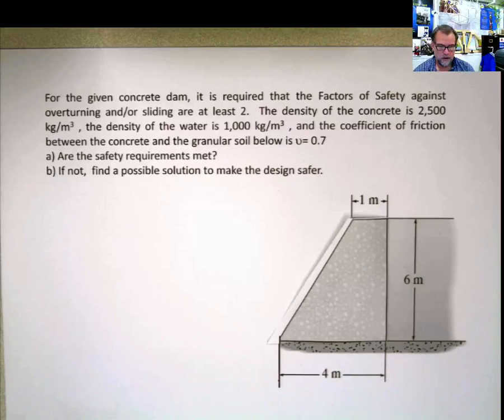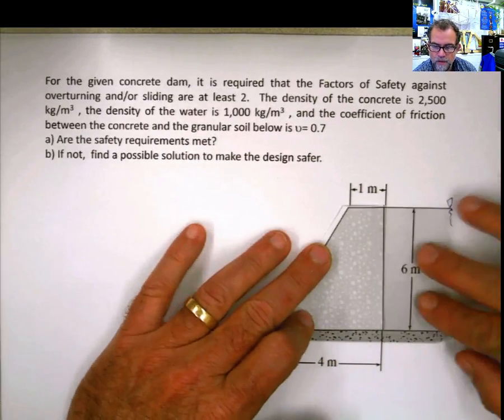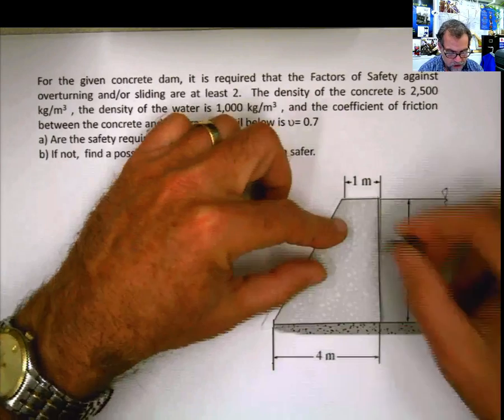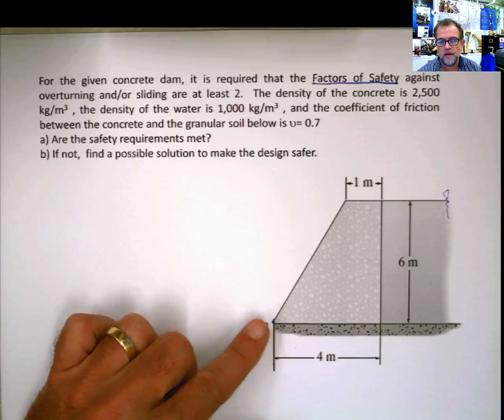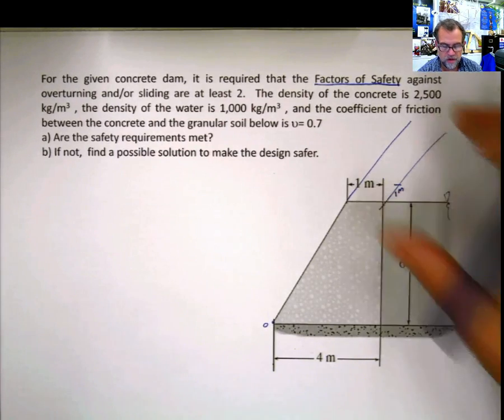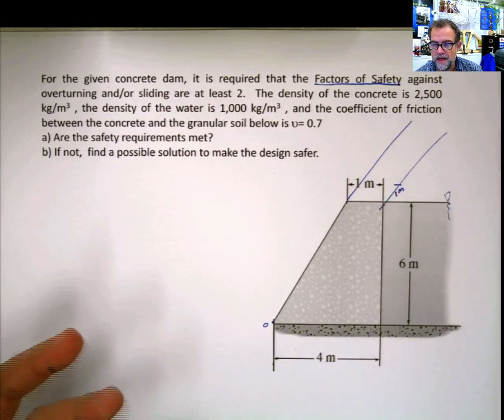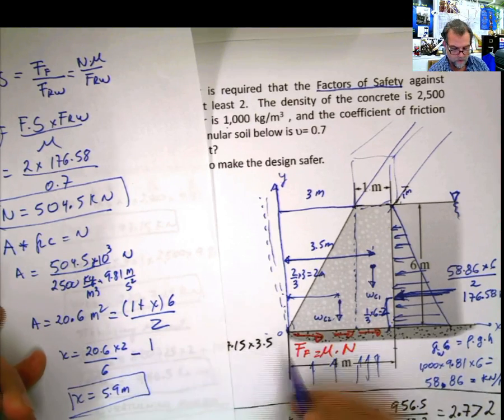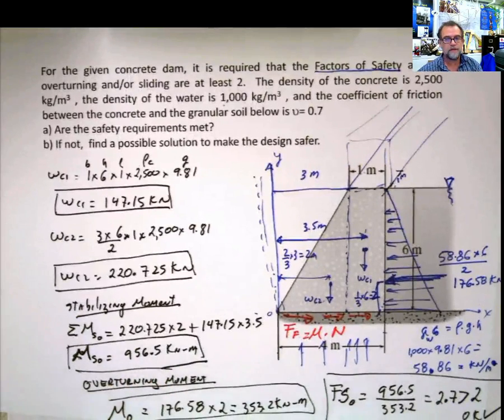Study Set 9-12 Static of Fluids- Center of Pressure-Submerged Surfaces. Dam Overturning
Study Set 9-12 Static of Fluids- Center of Pressure-Submerged Surfaces. Dam Overturning and sliding.Factors of Safety